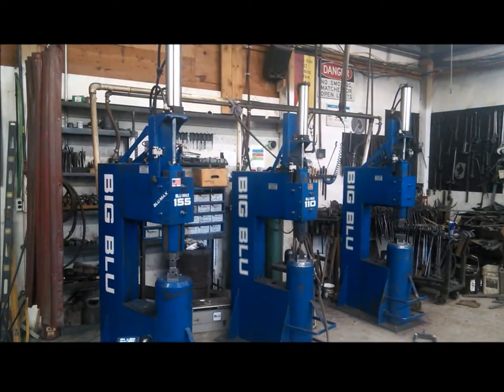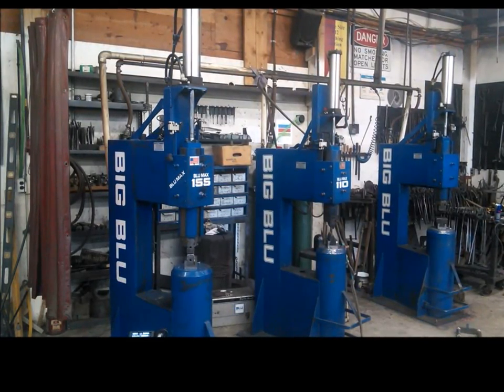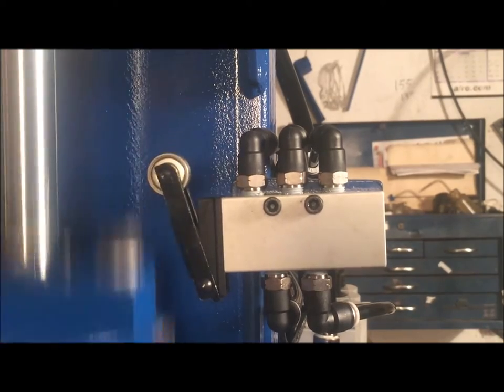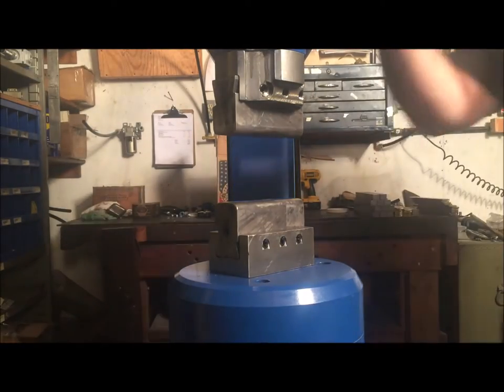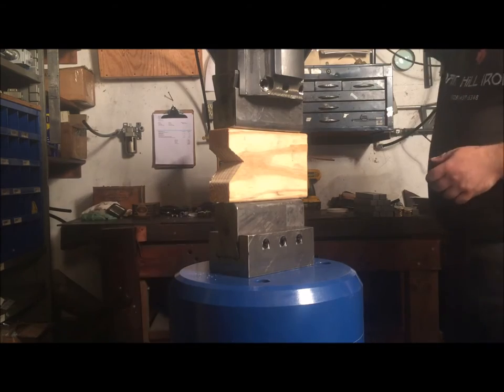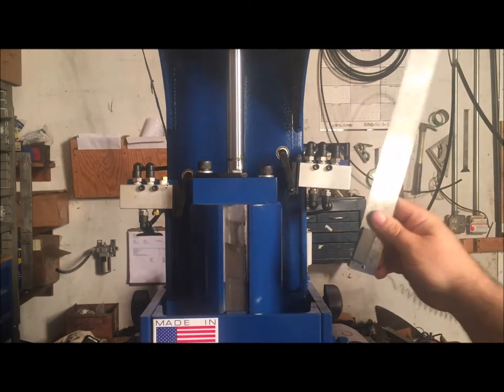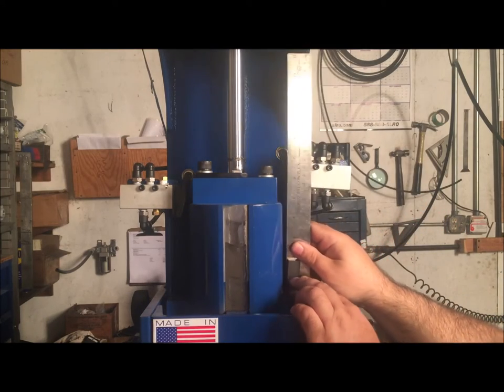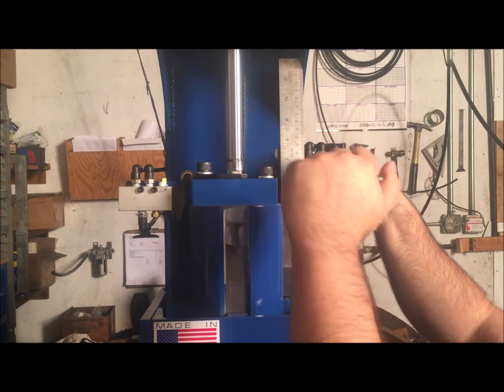Tuning Mini Valve - Power Hammer Owners Guide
For additional resources on maintaining your Big Blu power hammer, review the playlist titled "Power Hammer Owners Guides".